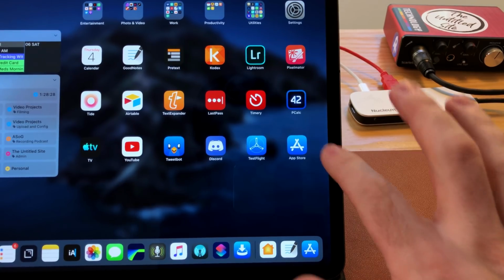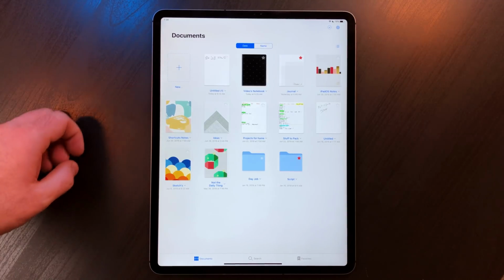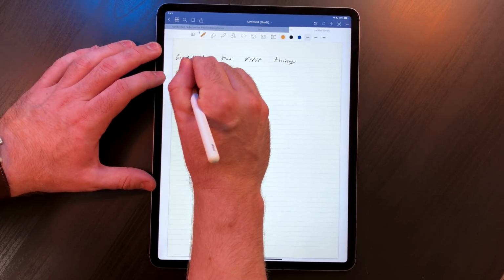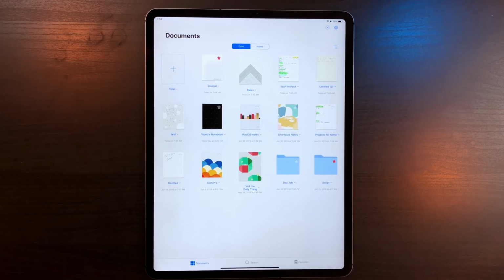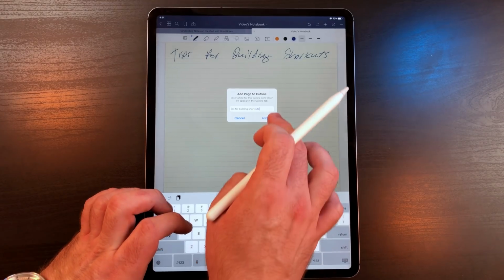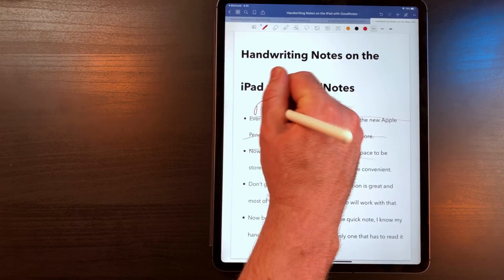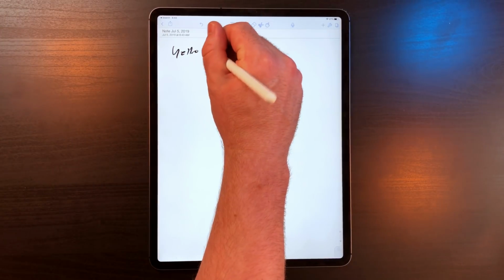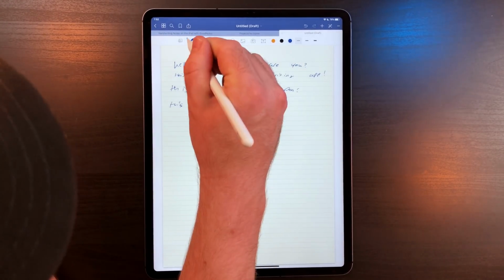How I Take Handwritten Notes on the iPad: GoodNotes + Apple Pencil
In this video we take a look at making the iPad the ultimate notebook. This centers on the Apple Pencil and the GoodNotes 5.